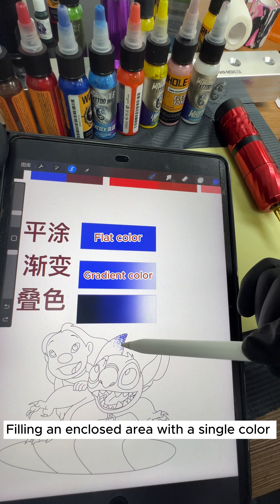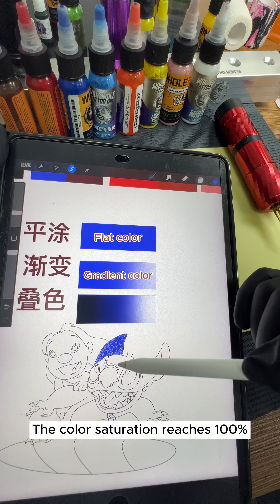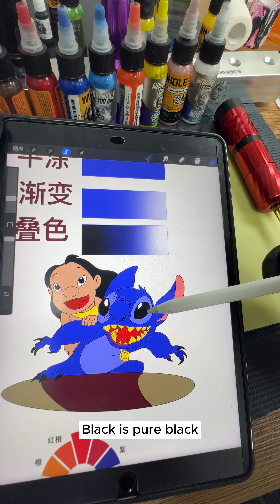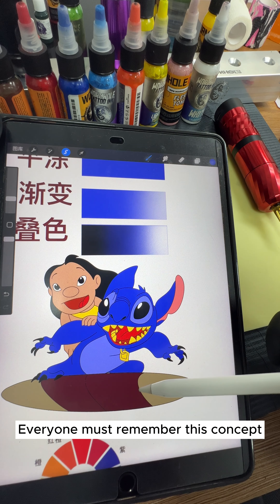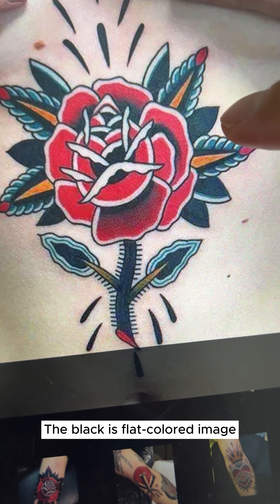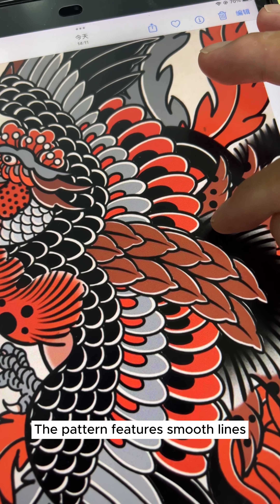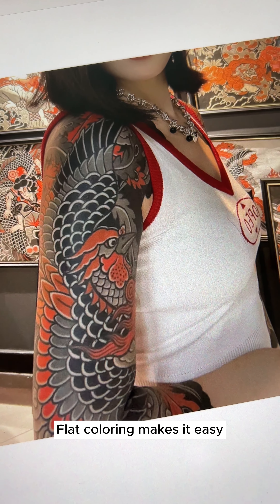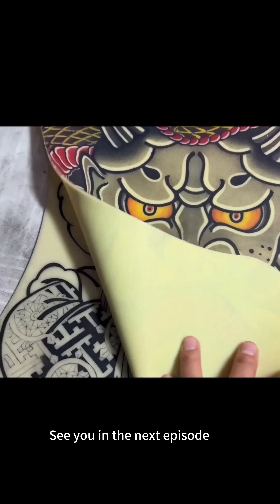The Basic Tattoo Pattern Coloring Concept You Should Know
Hi guys, in this video I will explain the fundamental concepts of tattoo pattern coloring and show you the stunning world of flat coloring tattoos.